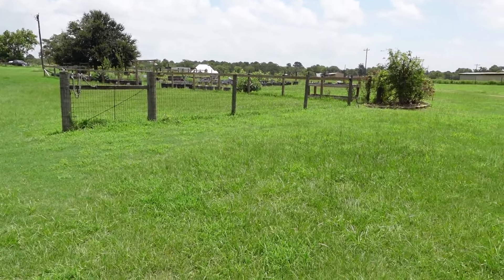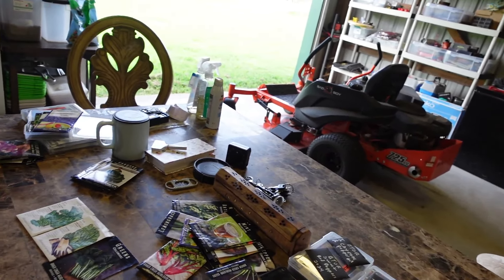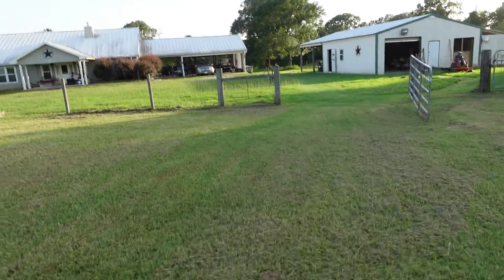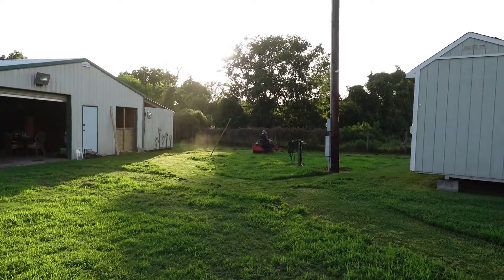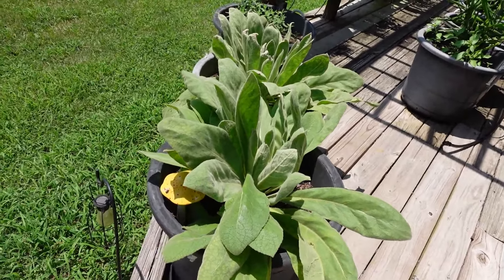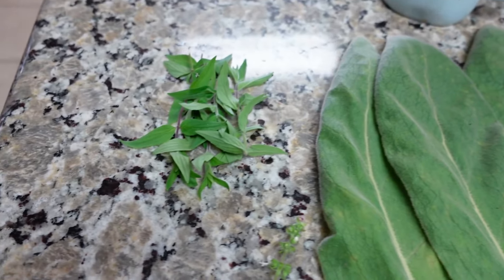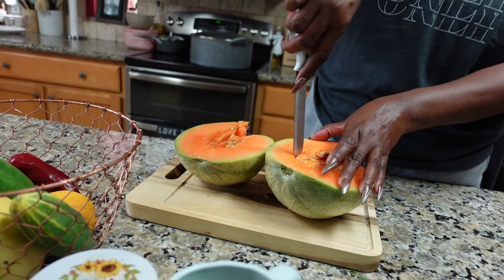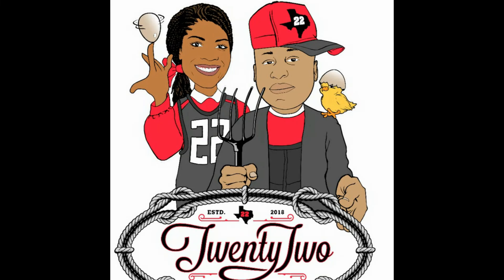TRYING A NEW MELON FOR THE FIRST TIME!!!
Come along as we taste a new melon, make some pepper flakes and set out fall seeds!!